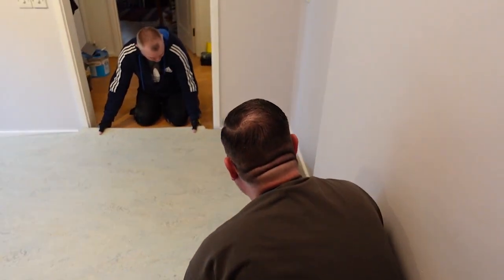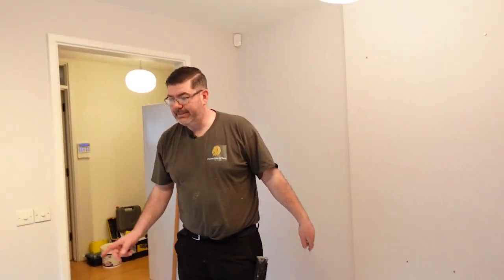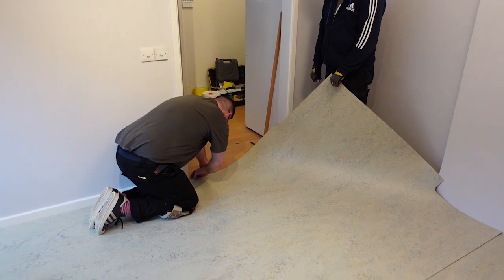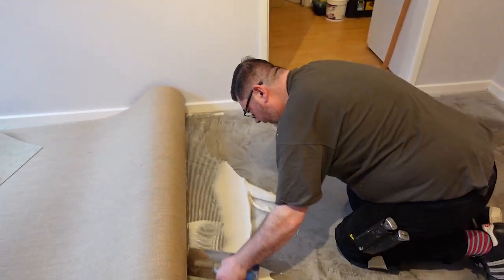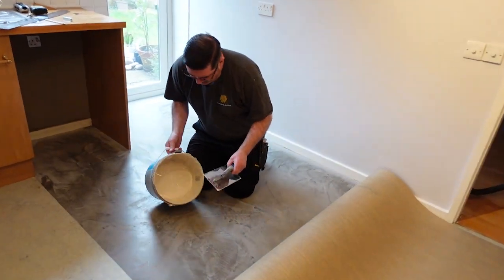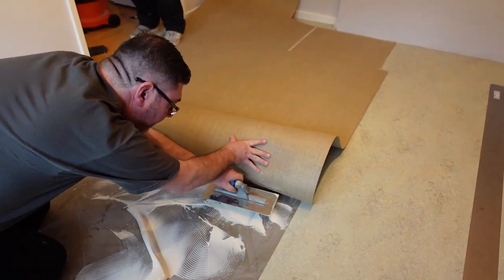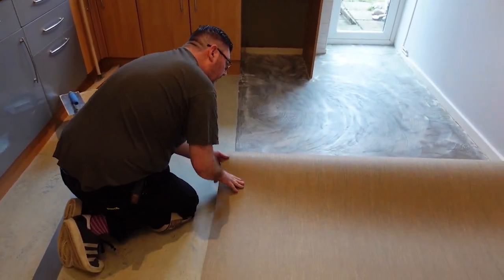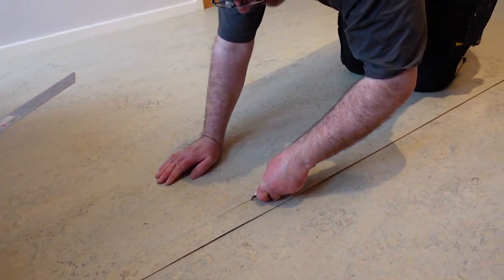Gluing down a Marmoleum floor - the right way! A step-by-step guide from a professional floor layer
Linoleum and marmoleum are very tricky floors to fit. In the final part of our 3 part series on how to expertly lay these hard floors, Hughie shows us how to glue the Marmoleum to the floor and the tips and tricks to ensure that you don't have any mishaps and the floor looks superb at the end of your project.

Part 1 - how to install a marmoleum floor
Part 2 - how to make a template to fit a marmoleum or lino floor
Part 3 - how to glue down a marmoleum floor